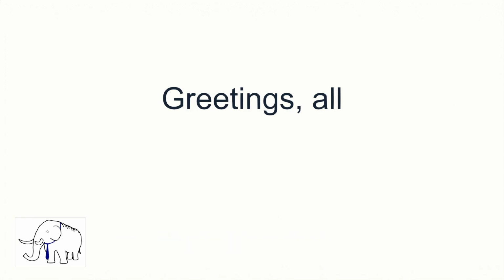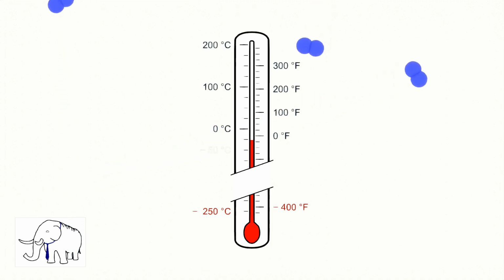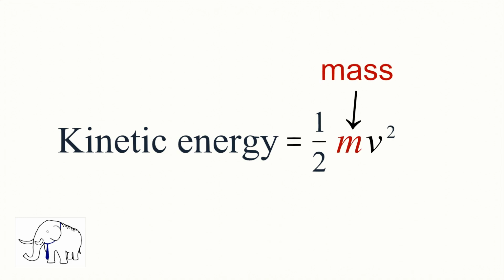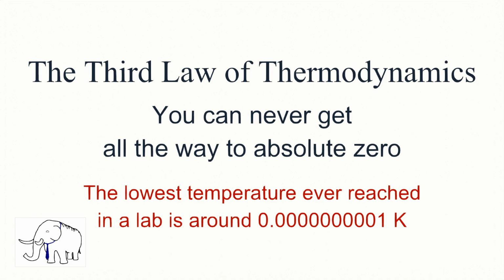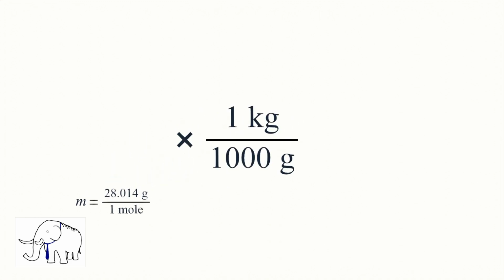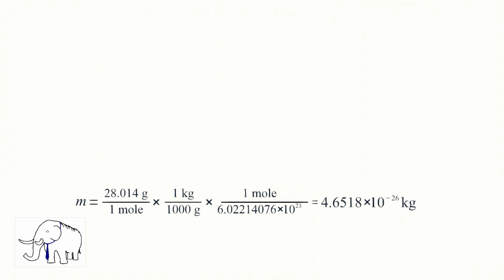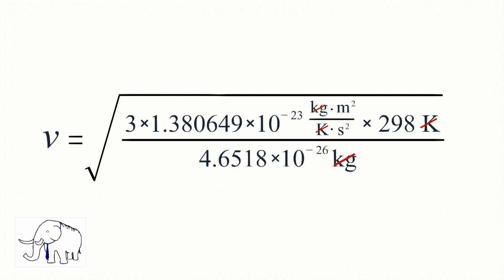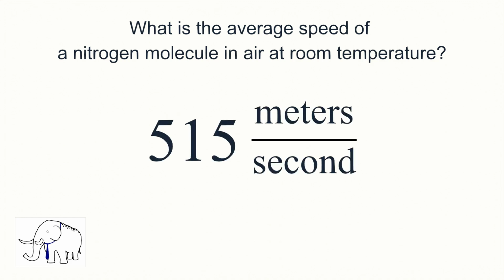How fast is a nitrogen molecule moving in air at room temperature?